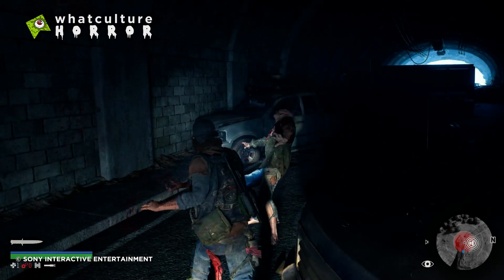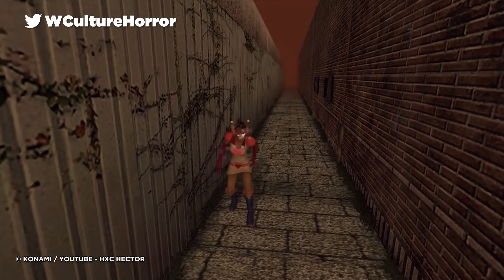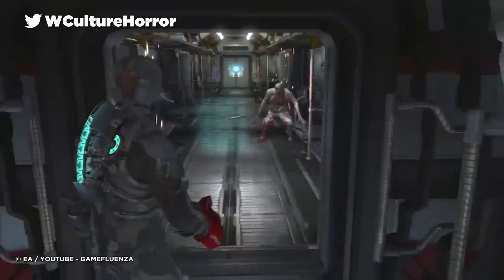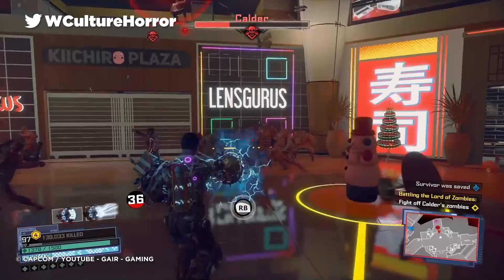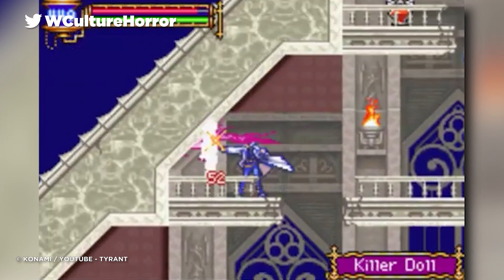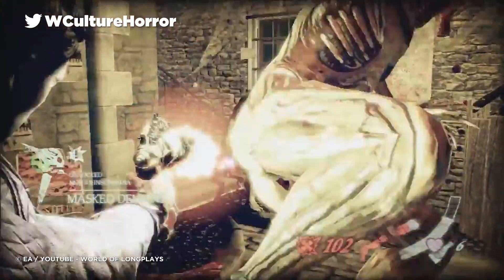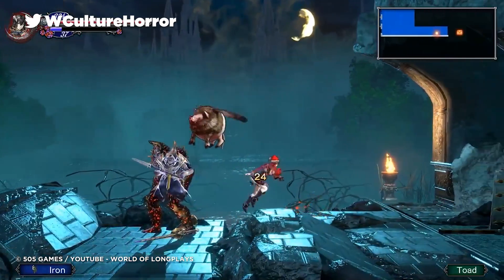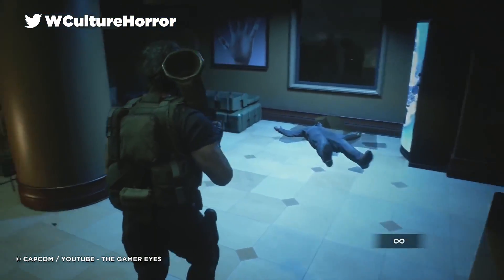10 Secret Horror Video Game Weapons That Broke All The Rules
Three words...